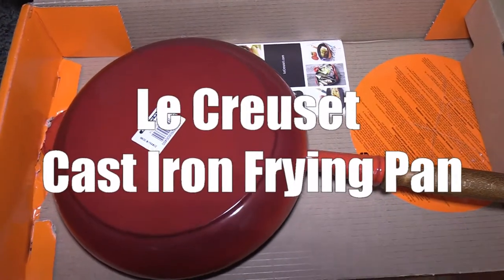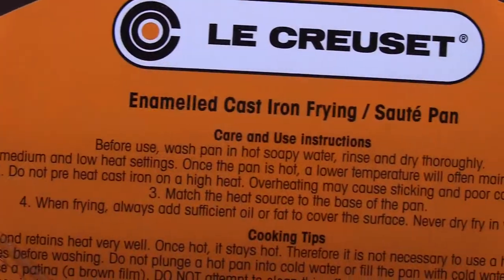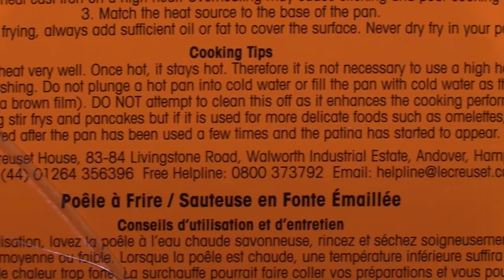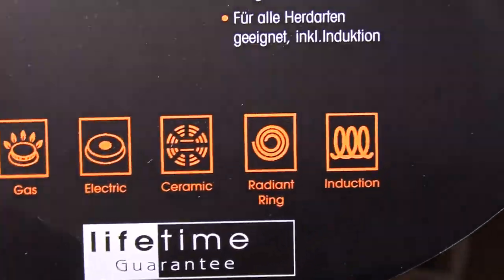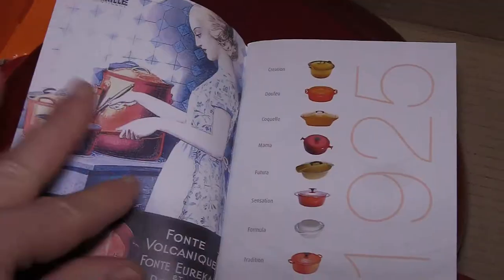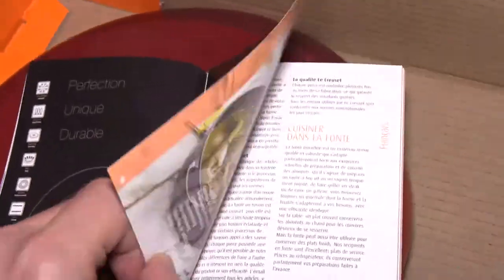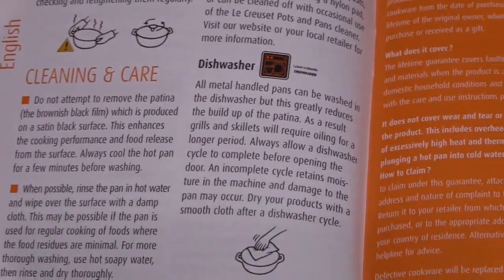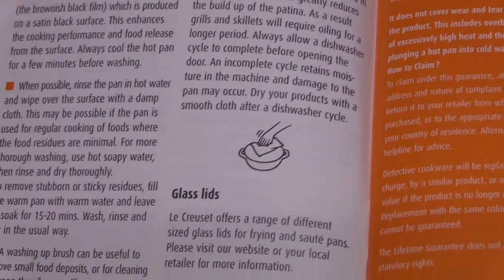Le Creuset Cast Iron Frying Saute Pan with Wooden Handle full look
Traditional cast-iron frying pan that should not be missing in any kitchen. Flat rim, large frying area, long wooden handle (no oven cloth needed) and practical side handle for easy handling.
Enamelled cast iron, black interior for crisp-frying meat, fish or vegetables.
Even heat-dispersal and -retention at low energy intake for guaranteed intense-tasting frying results.
Suited for all cookers (including induction); easy to clean; robust; 30-year warranty and cooking-fun.